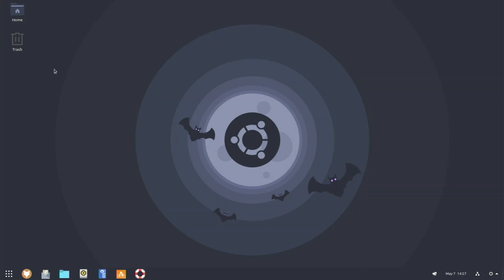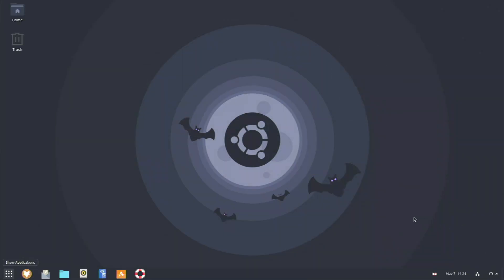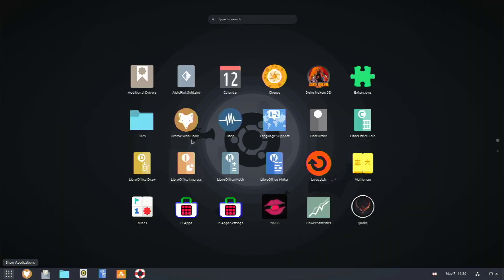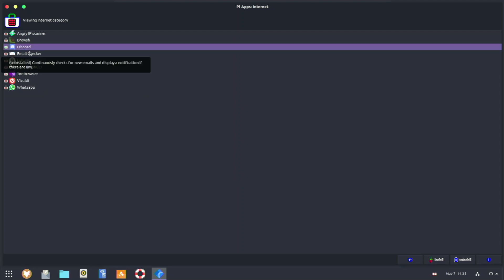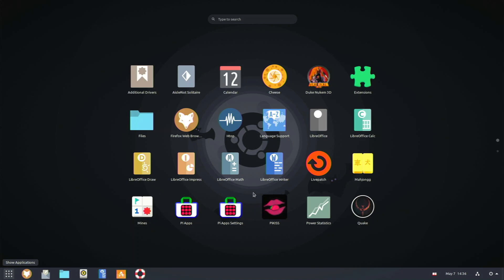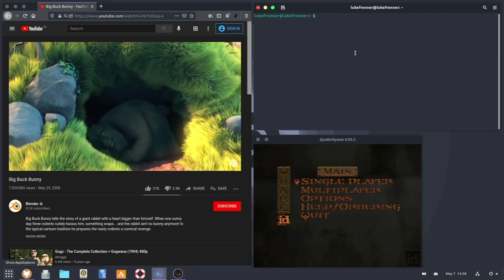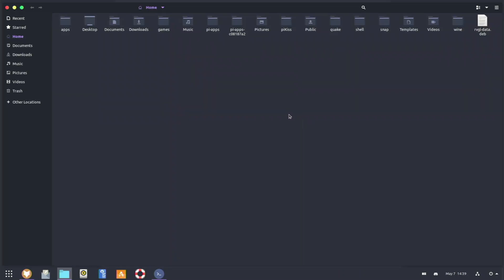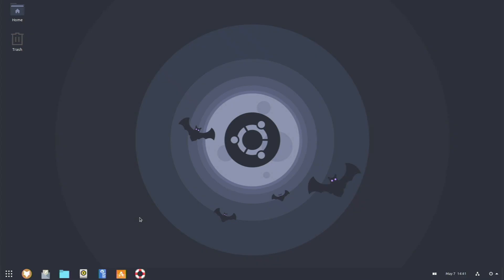Can Ubuntu 21.04 Be a Daily Driver on the Raspberry Pi 4?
Can Ubuntu 21.04 Be a Daily Driver on the Raspberry Pi 4? In this video I try to answer this question, by showcasing some daily tasks that you might want to do on your daily driver. I came to the conclusion that it really can be a daily driver! Ubuntu 21.04 with Wayland has been a much better experience than the last version, and I was able to do everything I would do on my daily driver.

00:00 - My Customized Setup
03:20 - Software Support
06:35 - Multitasking in Ubuntu
09:41 - Final Thoughts